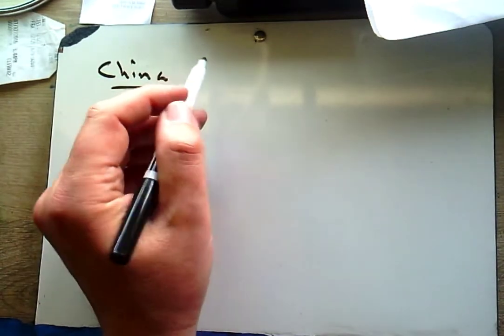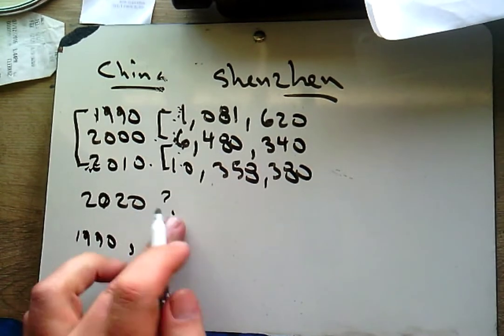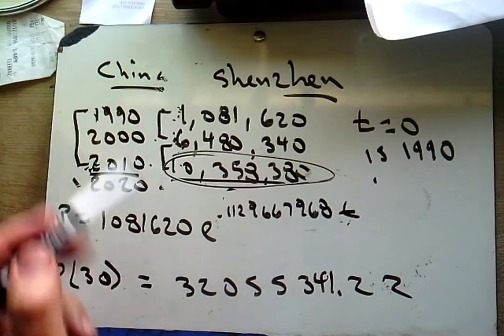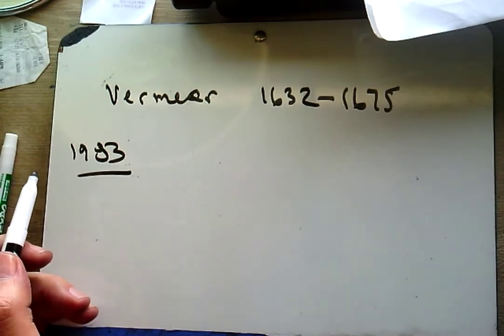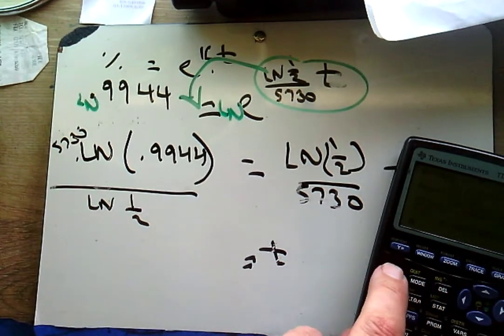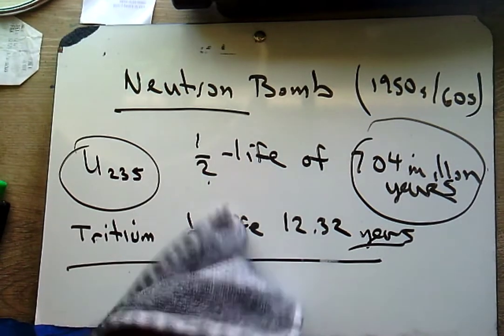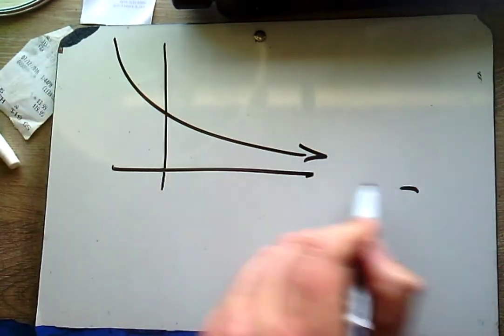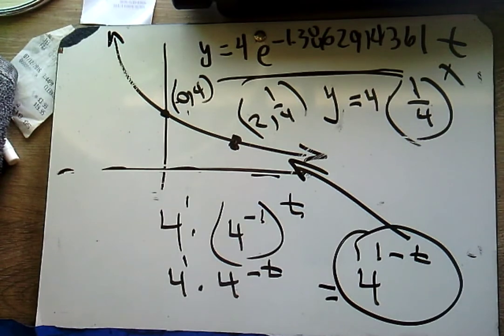LaE assign 73 exp wp day 3